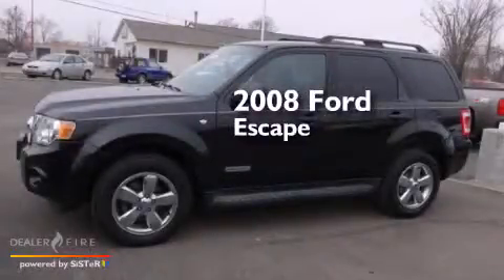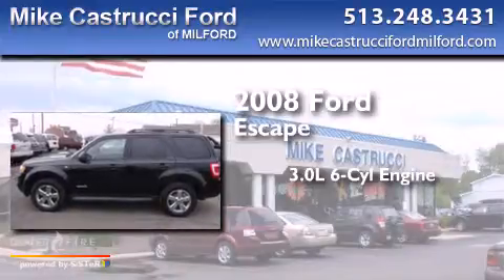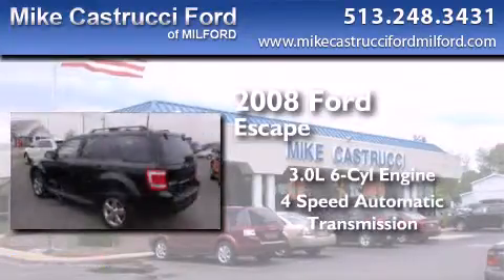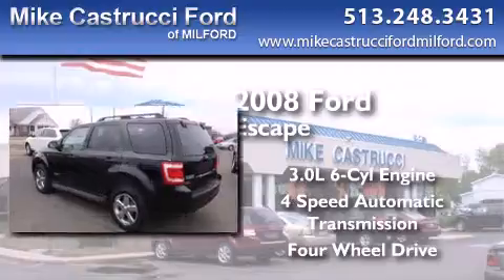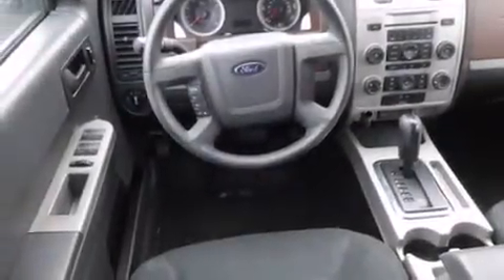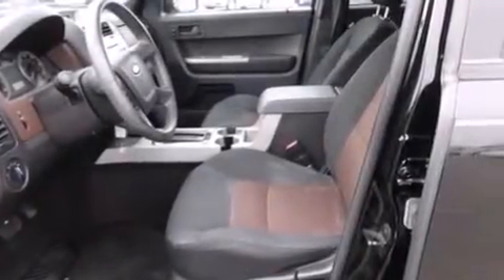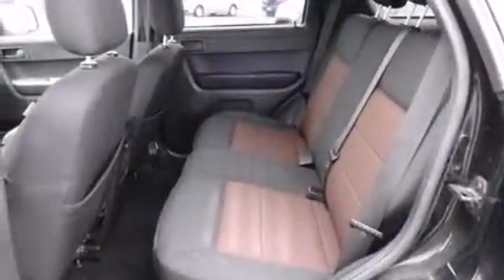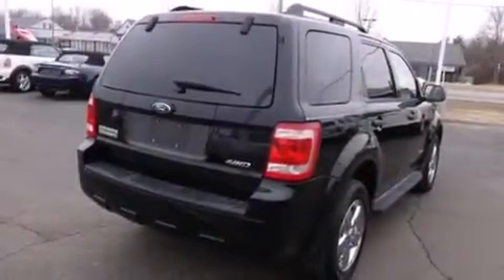Used 2008 Ford Escape Milford OH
We have been honored to serve the Milford OH area , we promise that your experience at our dealership will exceed your expectations ! Year : 2008 Make : Ford Model : Escape Engine : 3.0l v6 Trans . : automatic 4-speed Exterior : black pearl slate clearcoat metallic Miles : 137,819 Interior : charcoal w/premium cloth buckets w/60/40 spli Mike Castrucci Ford Milford 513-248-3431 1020 State Route 28 Milford , OH 45150